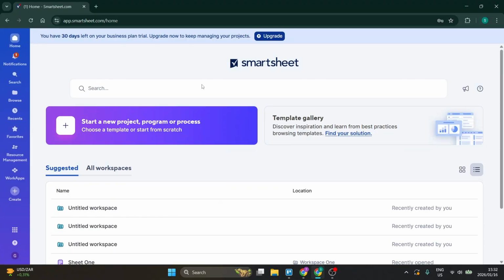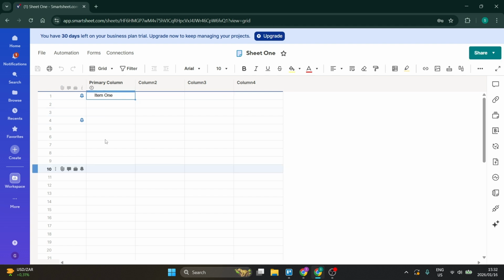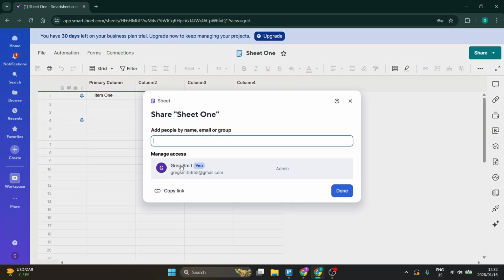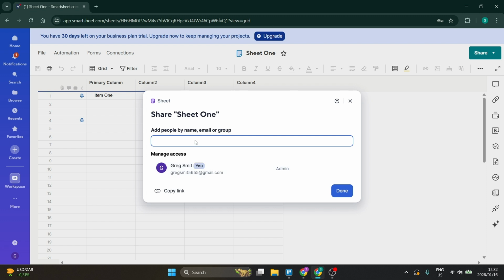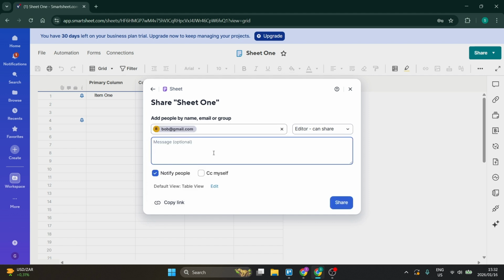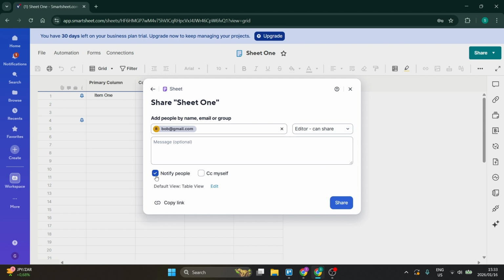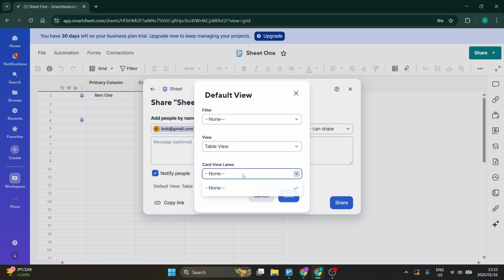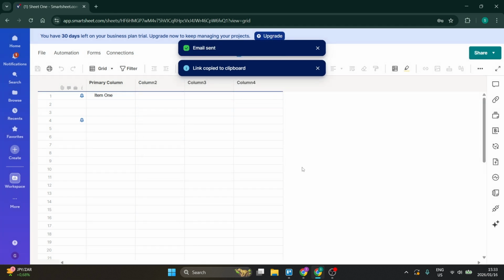How to Share Sheets Securely in Smartsheet | Smartsheet Tutorial 2026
In this video, "How to Share Sheets Securely in Smartsheet | Smartsheet Tutorial", I’ll walk you through the exact steps you need to take to share sheets securely in Smartsheet. Whether you’re collaborating with clients, teams, or vendors, these Smartsheet strategies will help you control access, protect data, and enable safe collaboration.

Smartsheet is one of the most powerful platforms for secure sharing — but most people don’t know how to lock it down effectively. By using permissions and proofs, you can dramatically safeguard sensitive info.

What you’ll learn in this video:
✅ How to set editor, viewer, and comment-only access
✅ The best password protection and publish options
✅ Smart workspace and folder-level controls
✅ How to track activity and revoke shares
✅ Tips for public links with restrictions
✅ Bonus hacks for compliance and audits

🔒 Security-conscious sharers
👨‍💼 Client-facing pros
📈 Regulated industries
💼 Anyone who wants secure Smartsheet sharing.